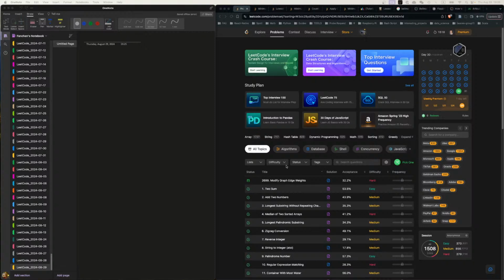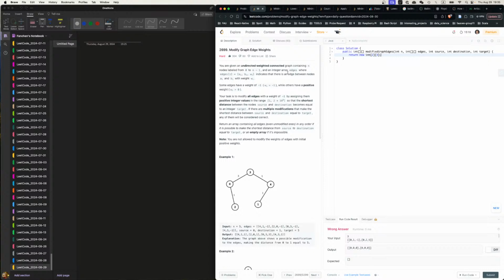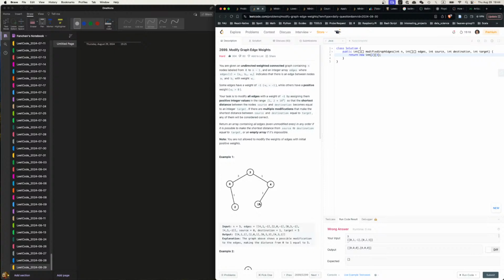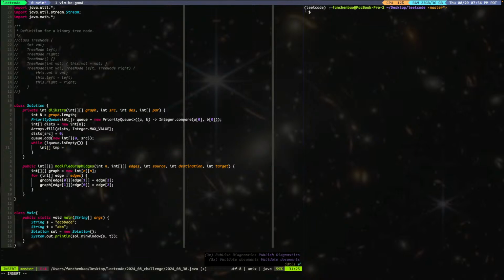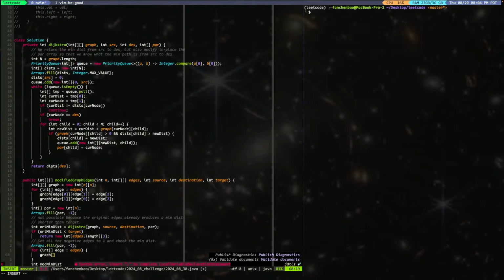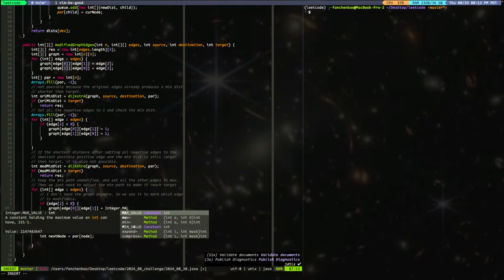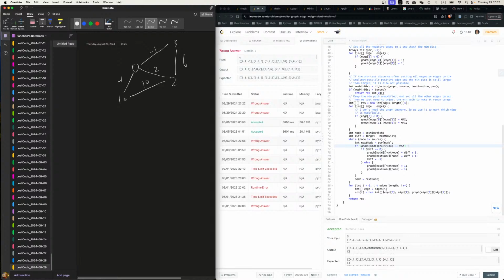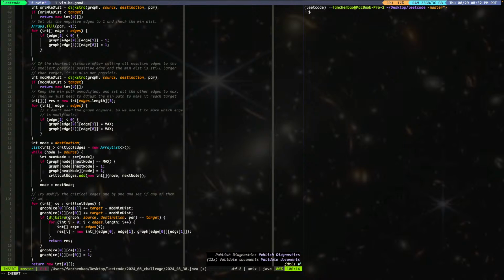2024-08-29 LeetCode 2699 (Fallo)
Mi solución falló. Necesito leer la oficial más tarde.